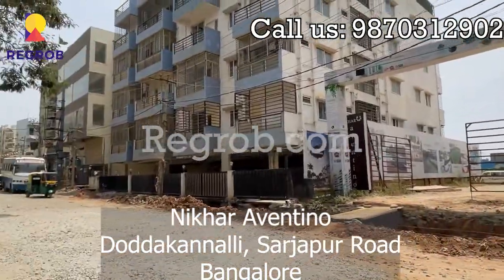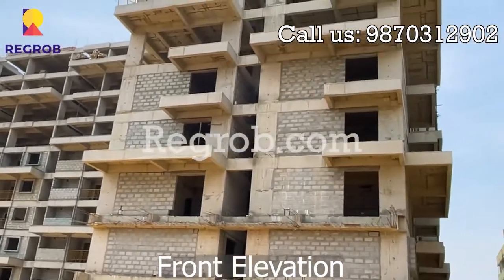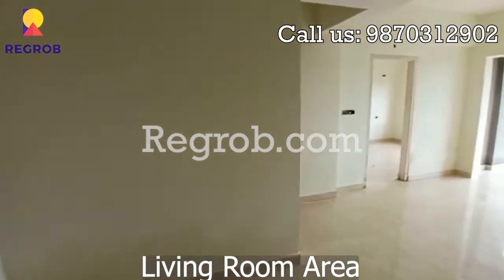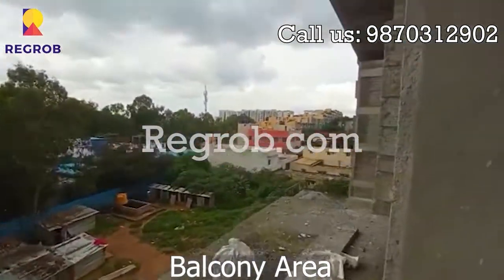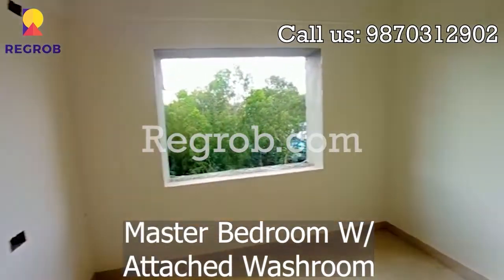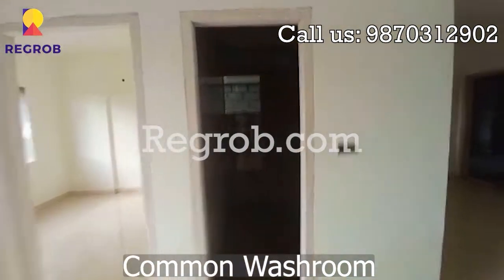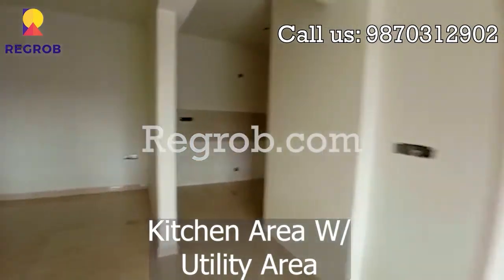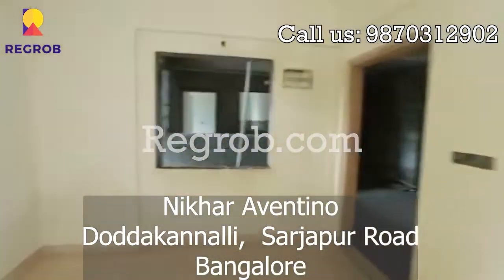Nikhar Aventino | 2 BHK Flats For Sale on Sarjapur Road Bangalore, Price 66 L Onwards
☎ | Nikhar Aventino offers 2 BHK Flats For Sale on Sarjapur Road Bangalore, Price starts at @66 L Onwards | Location Highlights | reviews | Brochure | Connectivity

Chapters:
00:01- Introduction
00:07- Roadside View
00:10- Front elevation view
00:15- Interior view of 2 BHK Flat
00:18- Living room
00:24- Dining Area with Attached Balcony
00:40- Master Bedroom with Attached Washroom
00:55- Common Washroom
00:59- 2nd Bedroom
01:05- Kitchen with Utility Space

Nikhar Aventino is a luxurious residential development situated in Sarjapur, Bangalore. Luxury gives a new definition by Nikhar Aventino. Be it the aesthetically designed structures, elegance of the design, and innovative ideas in space management, this space is where unmatched essentials of enhanced living create an ambience for happiness and fine living. Experience luxury at its best at Nikhar Aventino.

The residential project sprawls over 3 acres of land with a total of 270 units. The project comprises 2 BHK apartments with 970-1040 square feet of area. Large open spaces with environs of tranquillity and scenic beauty are just a few indicators of the life that will unfold here.

Nikhar Aventino beckons you to feel the various colours of life in more ways than one. Enjoy the splendour of lifestyle living with a rich bouquet of comfortable and creative amenities. Come home to Nikhar Aventino.

Price- The 2 BHK Flats are of super built-up area ranging from 970 sqft to 1040 sqft. Price starts at @66 Lacs Onwards.

Key Highlights of Nikhar Aventino:
• Flats are spaced apart with no common walls
• 2 levels of car parking
• Many international schools of repute are located close by
• Large open area of around 70%
• Large Reception area with double height roofing
• Received CC For both Tower-A & Tower-B
• Located centrally with tech parks such as RMZ EcoWorld, EcoSpace, Embassy Tech Village
• Simplistic commute to Outer Ring Road and Sarjapur Road.

Nikhar Aventino - Facilities and Features:
• Swimming Pool.
• Multipurpose Hall.
• Badminton Court.
• Table Tennis.
• Cycling Track.
• Skating Rink.
• Cricket Practice Net.
• Elder's Park with benches.
• Billiards.
• Foos Ball
• Air Hockey.
• Carrom.
• Children's Play Area.
• Open Air Theater.
• Hopscotch.
• Mini Golf Putting Area.
• Dartboard.
• Steam Room.
• Yoga.
• Gym.
• Jogging Track.
• Security.
• Car Wash Point.
• Guest Room.
• Bicycle Stand.
• Wi-fi.

Nikhar Aventino - Key Specifications:
• Nikhar Aventino is designed with an RCC frame structure.
• Teak wood frame with molded panel shutter is furnished in the main door.
• Pre-engineered frames and shutters are furnished in the internal doors.
• Weather-resistant emulsion paint is furnished for the external walls, and water-based emulsion paint is furnished for the internal walls.
• Provision for sliding UPVC windows is given.
• The kitchen is designed with a granite platform with a stainless-steel sink.
• The bedrooms, dining, and living rooms are furnished with vitrified tiles.
• Anti-skid ceramic tiles are furnished in utility and balcony areas.
• Chrome Plated Tap with Shower Mixer is furnished on the toilets.
• Pedestal Wash Basins with chrome-plated fittings are furnished in the toilets.

Location Highlights:

Sarjapur Road is one of the well-established localities for the establishment of commercial projects and residential projects. Potential Customers can instantly look for data about Sarjapur Road as a reputed real estate market and create ideas for investment in one of the properties in Sarjapur Road.

The locality gets its directions from Koramangala to Whitefield across the Outer Ring Road that connects Electronic City and HSR Layout. The eminent peripheral ring road links Tumkur Road and Hosur Road which intersects at Bellari Road, Dodaballapura Road, and Old Madras Road.

Sarjapur Road offers vital links to eminent areas like Koramangala, Marathahalli, Silk Board, and Outer Ring Road. The locality provides a gateway from Chandapura Road, Haralur Road, and Hosur Road to Electronic city. Doddakannelli Bus Stop and Carelaram Bus Station provide excellent proximity to Sarjapur Road.